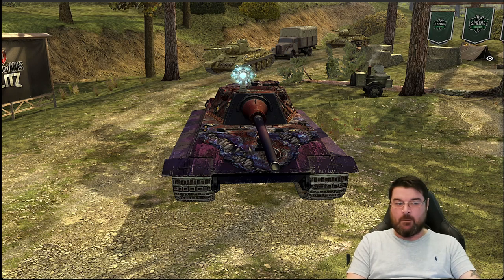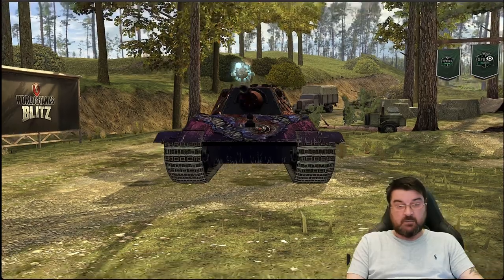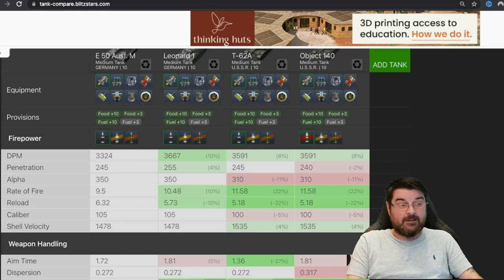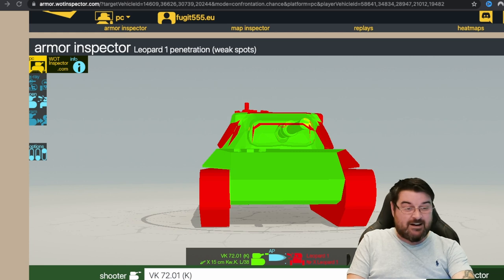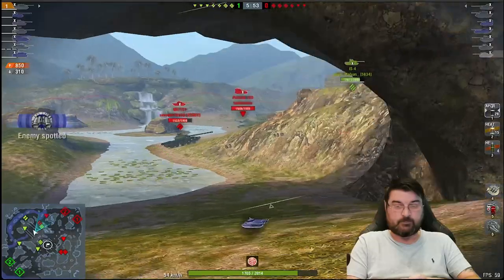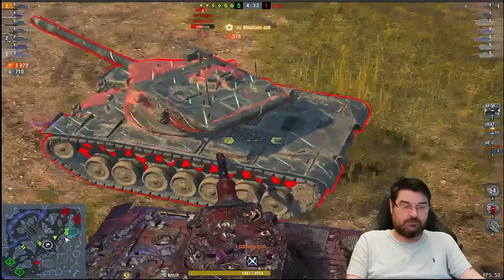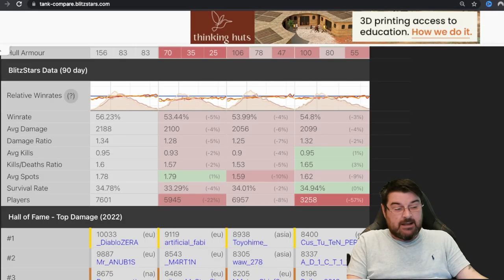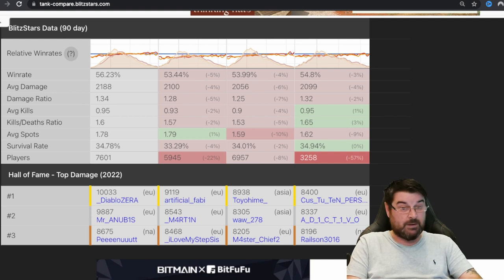WOTB | E50M: DOES IT NEED A REBALANCE?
WG are planning to rebalance many TX's in update 9.1, one of which being the E50M, but does it need a rebalance?